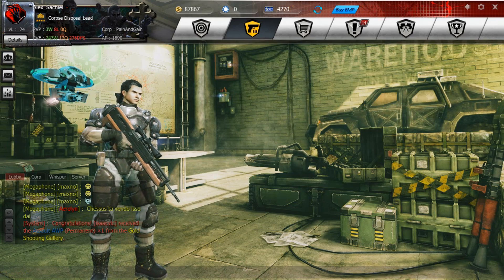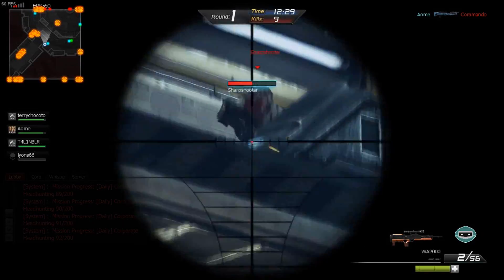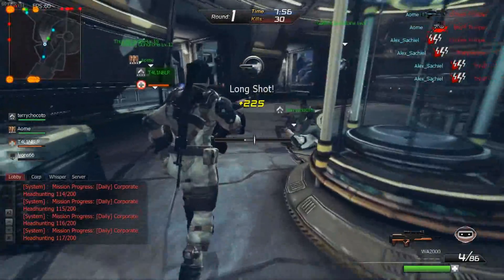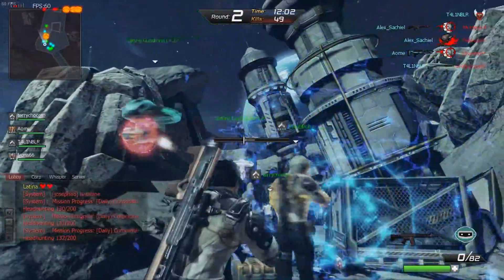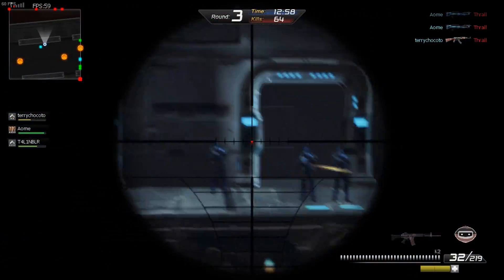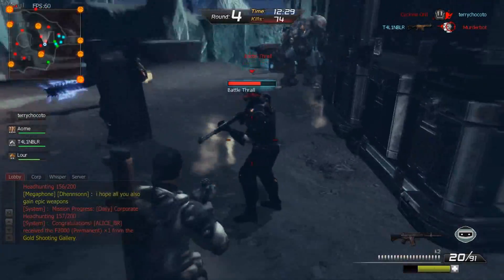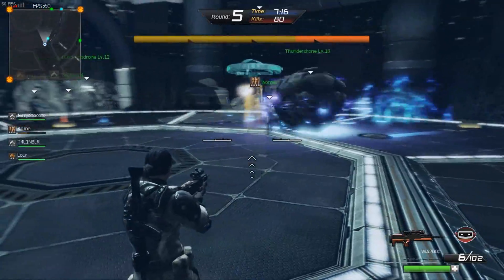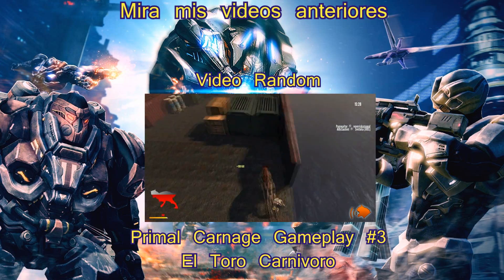Zombies Monsters Robots Gameplay #1 "Ataque en la base lunar alpha" HD 60FPS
Hola Chicos, esta vez, les traigo un gameplay del juego ZMR, mi primer gameplay, donde veremos un poco mas, como es el juego y algunas mecánicas y cosas ke me gustan, jugare junto a mi esposa y un par de amigos, la mision Moonbase Alpha del modo Assault ops. Saludos.

Búscame en Steam y Origin como: AlexSachiel

Tags: ZMR Español Latino silver bullet gold bullet platinum bullet loot case key card history mode alpha and omega reward pack ice and fire queen of dammned drone epic dragondrone mini boss rush lady when ping madame ke kappa1